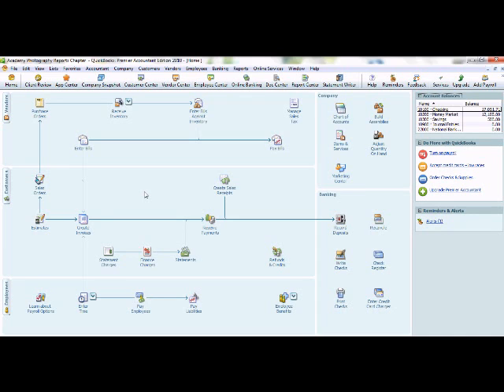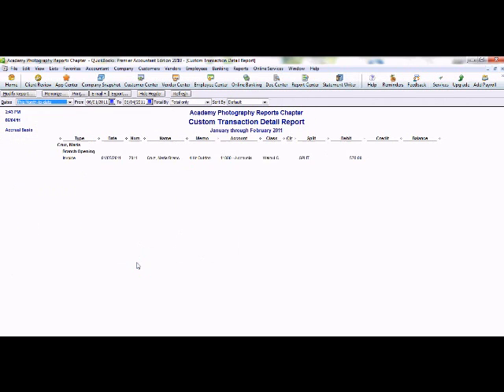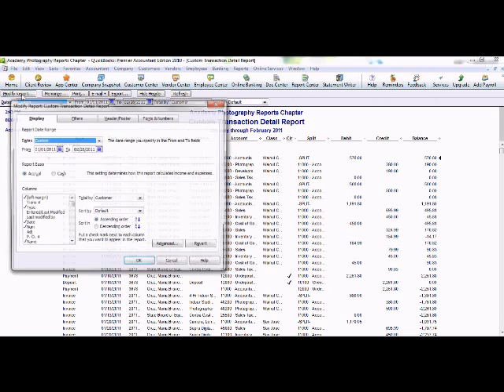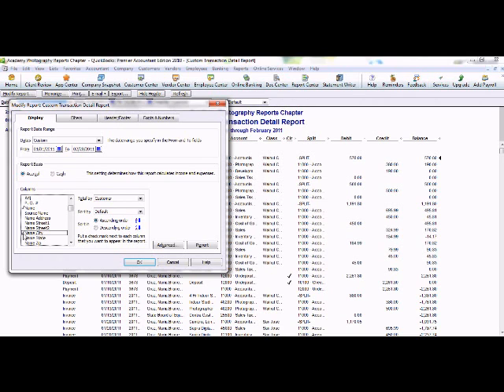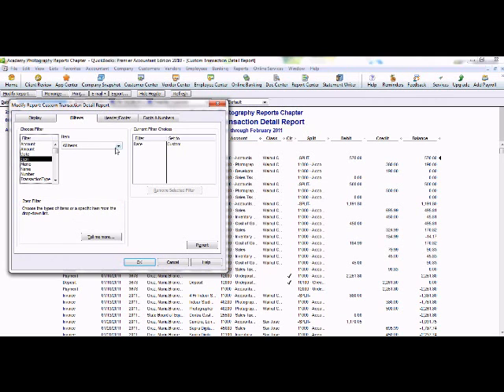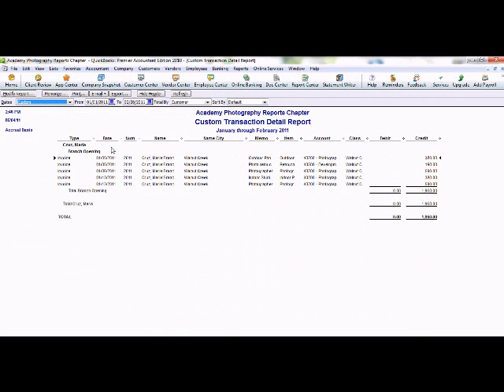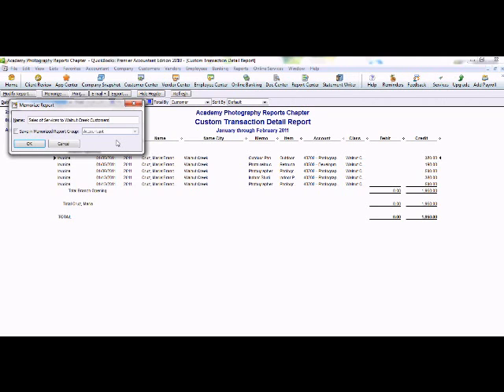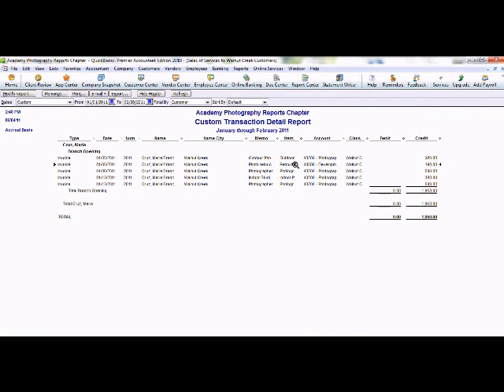Customizing Reports in QuickBooks